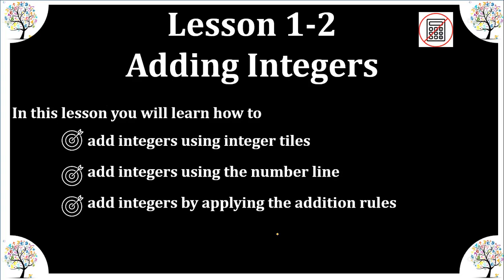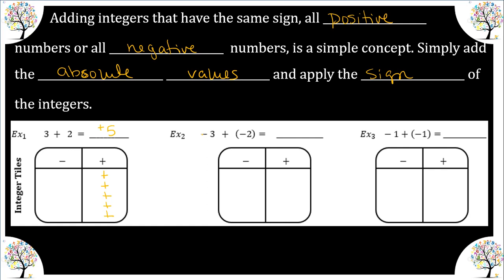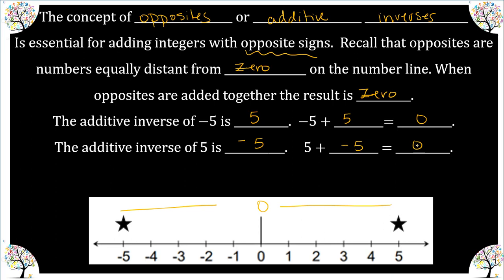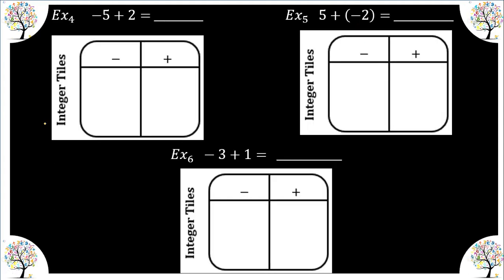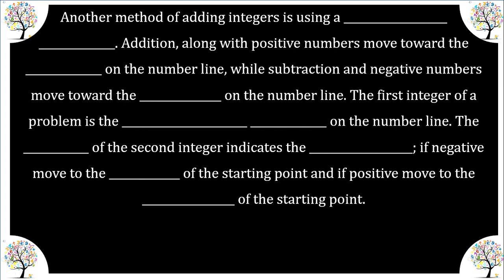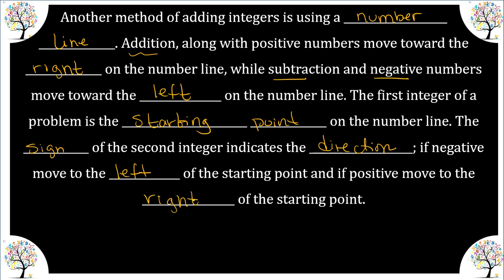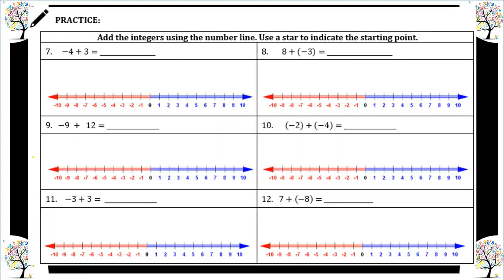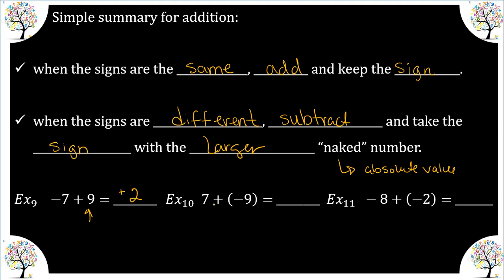TC Video Lesson 1 2 Adding Integers